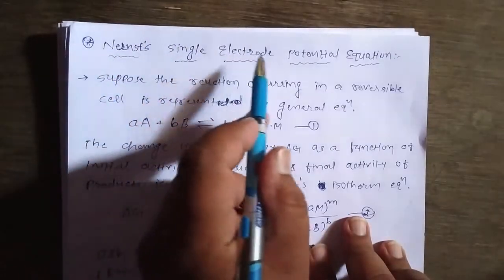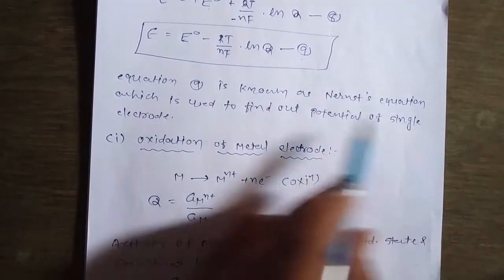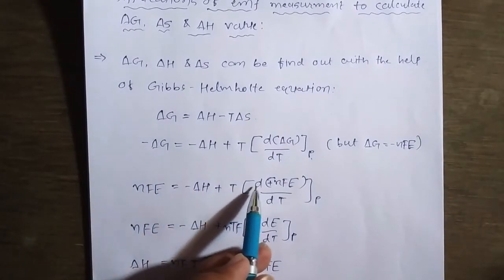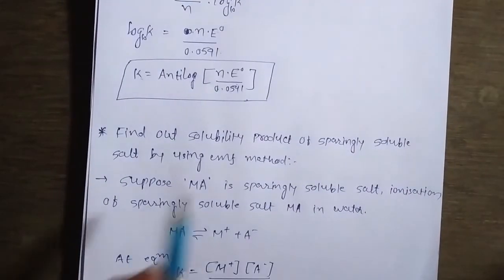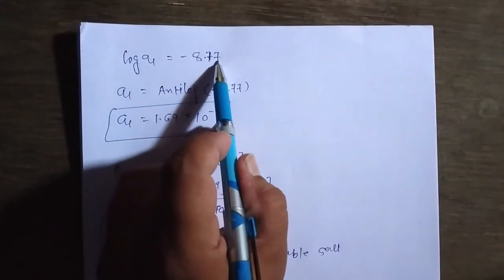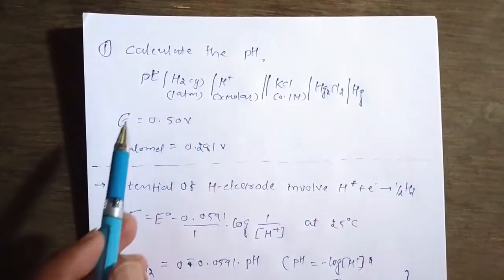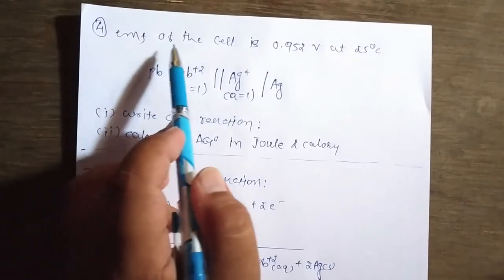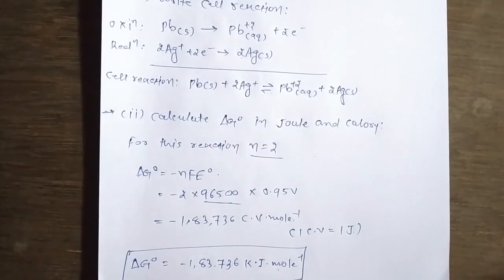Electrochemistry Part-4: || Nernst's single electrode potential equation